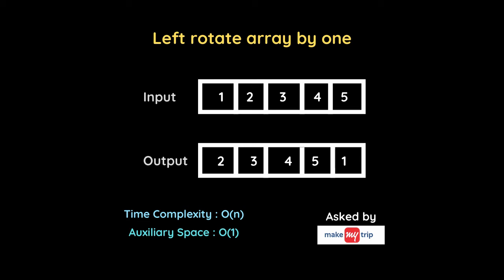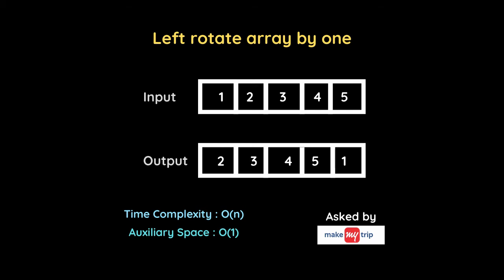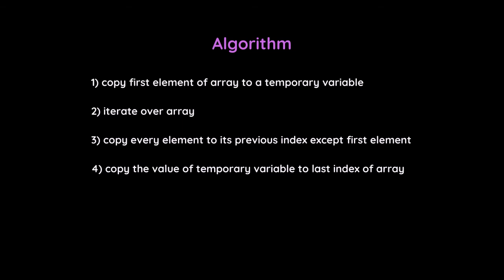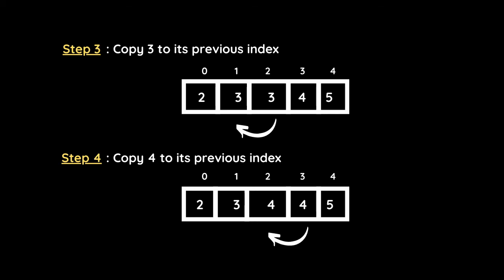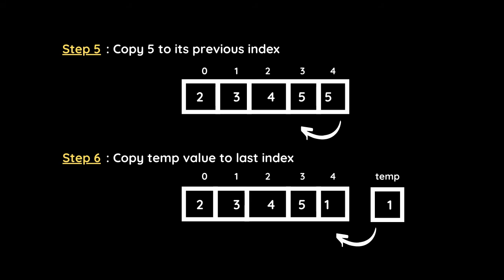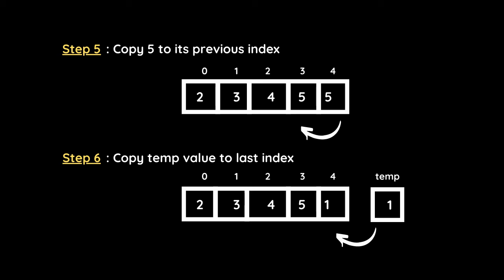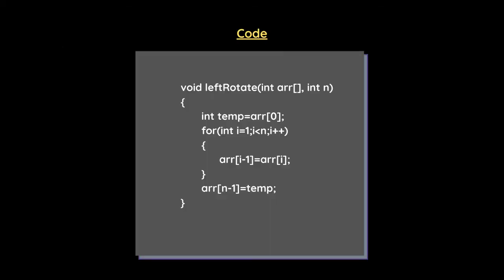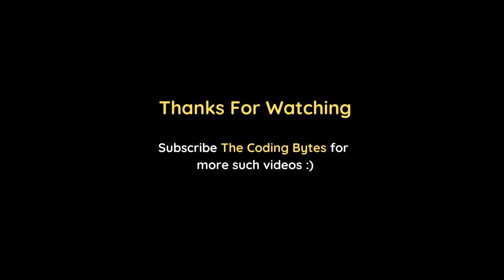Left Rotate Array By One | MakeMyTrip Coding Question | The Coding Bytes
This question was asked in MakeMyTrip and other Coding Interviews!!

content:
left rotate array leetcode
left rotate array python
left rotation hackerrank solution
right rotation of array in c
right rotation of array in python
array rotation hackerrank
reversal algorithm for array rotation
rotate array k times in c
array rotation
array rotation question
makemytrip question
cracking faang
cracking facebook
crack google
facebook interview questions
facebook coding interview
faang coding questions
uber interview question